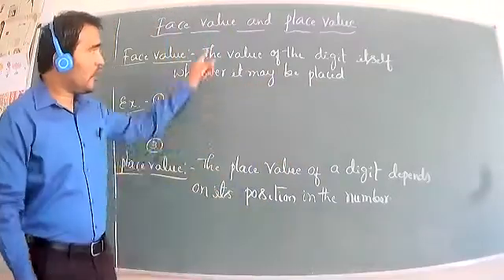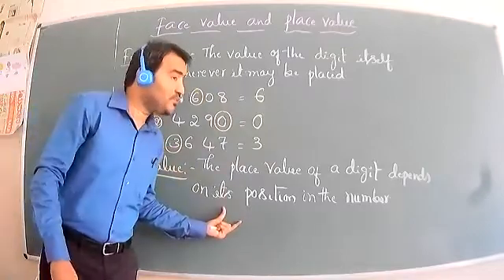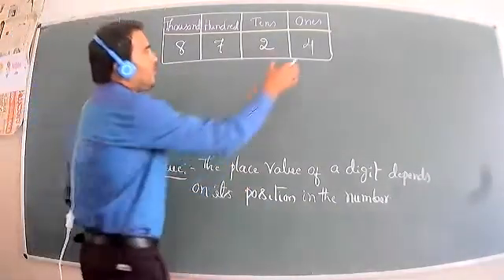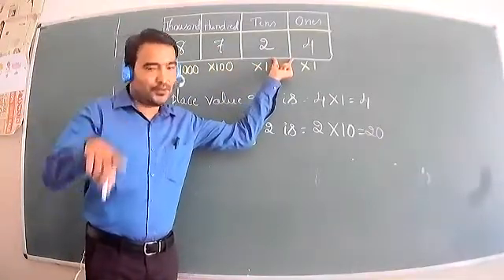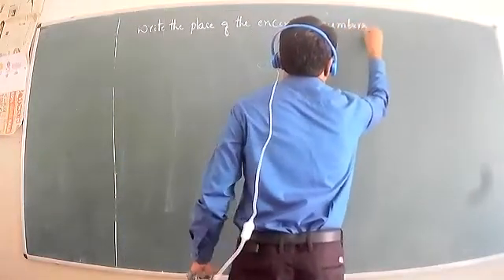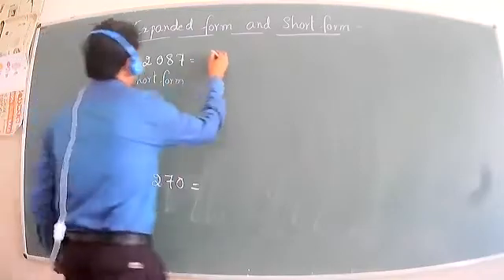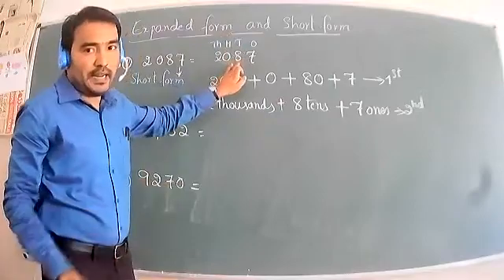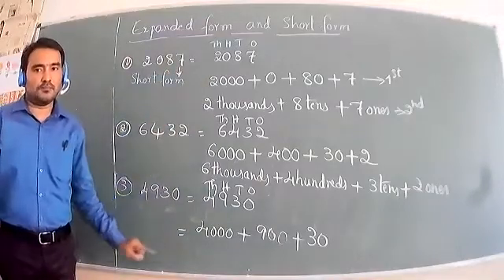place value and Expanded form 3rd std